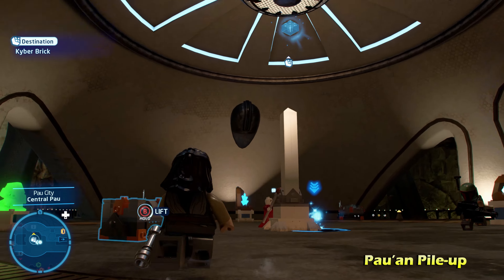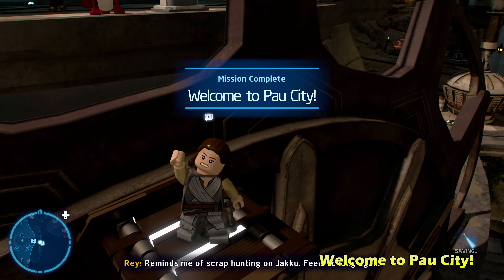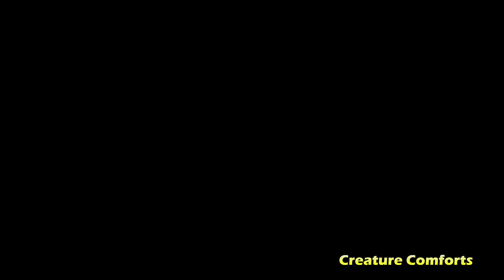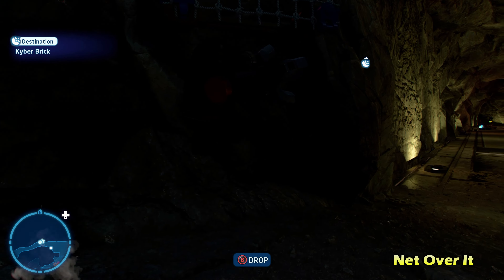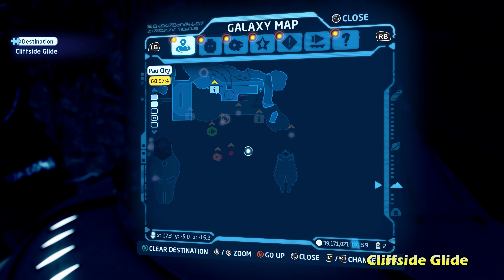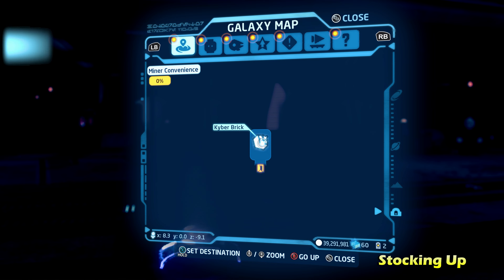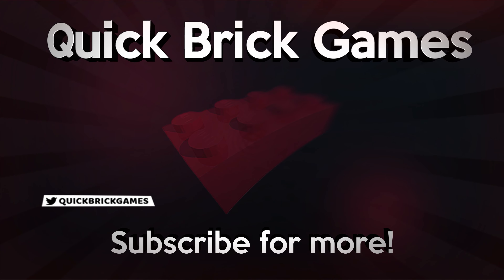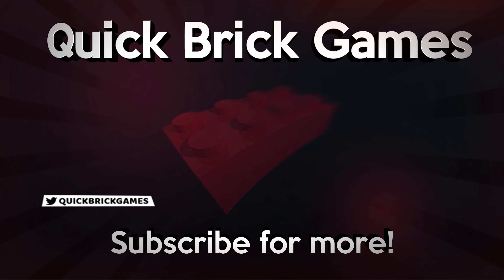LEGO Star Wars: The Skywalker Saga | PAU CITY, UTAPAU - Puzzles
Here is how to do all the puzzles in Utapau's Pau City within LEGO Star Wars: The Skywalker Saga. Completing all puzzles unlocks General Grievous' Soulless One ship & 22 Kyber Bricks.

--TIME STAMPS--
Intro - 00:00
Get Uta My Shop! - 00:09
Shopping for Silver - 00:51
Scaling the Skeleton - 01:10
Crystal Clean-up - 01:32
Pau'an Pile-up - 02:19
Bridge and Tunnel - 02:51
Droid Dividend - 03:08
Pau-plexing Problem - 03:28
Welcome to Pau City! - 03:45
Pressure Pau-ds - 03:58
Pruning in Pau - 04:18
Creature Comforts - 04:41
Net Over It - 06:17
Cliffhanger - 06:38
Cracked Cave - 07:00
Cruising the Goalposts - 07:23
Rootin' Tootin' Utapau Shootin' - 07:39
Stop and Drop - 07:59
Tower of Pau-er - 08:12
Cliffside Glide - 08:36
City Swinger - 09:28
Stocking Up - 09:46
Pau'an Puzzler - 10:04